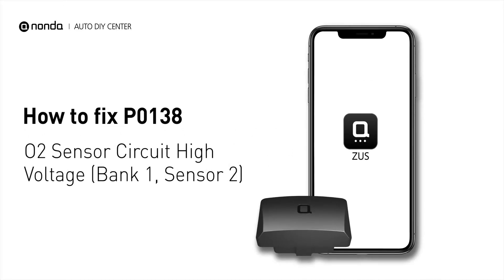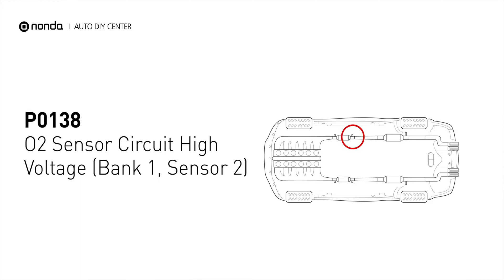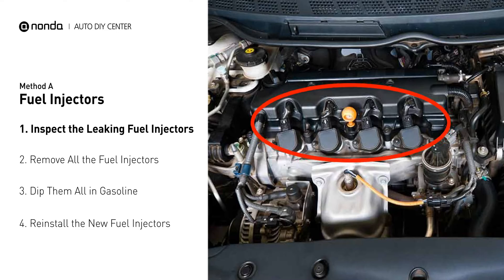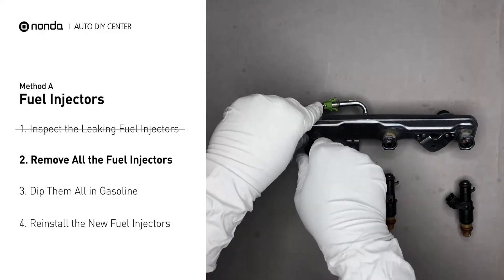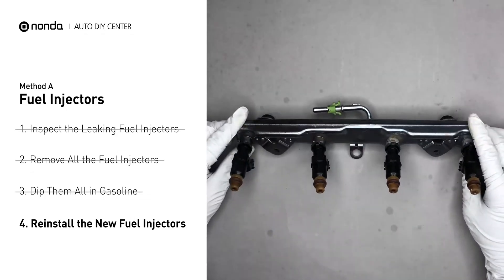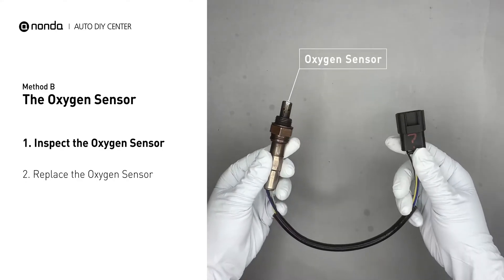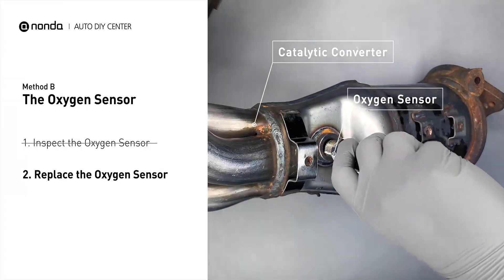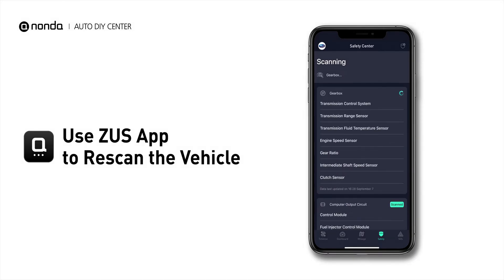How to Fix P0138 Engine Code in 3 Minutes [2 DIY Methods / Only $8.99]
Claim your FREE engine code eraser

Engine Code P0138: O2 Sensor Circuit High Voltage (Bank 1, Sensor 2). It indicates that the Engine Control Module has detected excessively high voltage, from the bank 1 sensor 2 oxygen sensor circuit. Cylinder No.1. Catalytic Converter. Inspect Electrical Connections, Wire Harness, And Metal Tabs. How to replace an oxygen sensor. How to replace the O2 sensor. Replacing Fuel Injectors. Inspect the Fuel Rail. Dip Fuel Injectors into Gasoline.Tips and tricks for replacing the oxygen sensor in your car and fixing code P0138.

0:00 What is P0138
0:33 Method A - Fuel Injectors
1:24 Method B - The Oxygen Sensor
2:06 Claim a FREE Engine Code Eraser